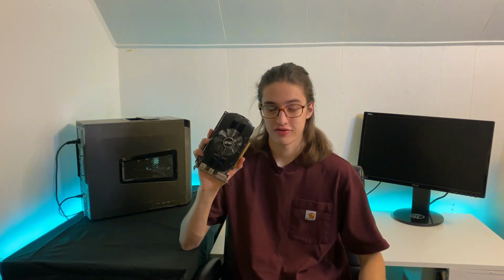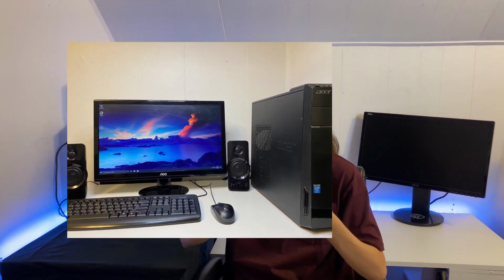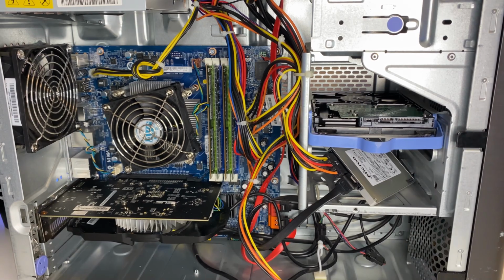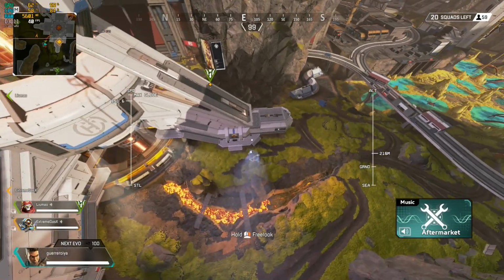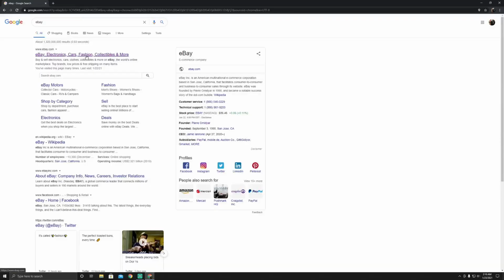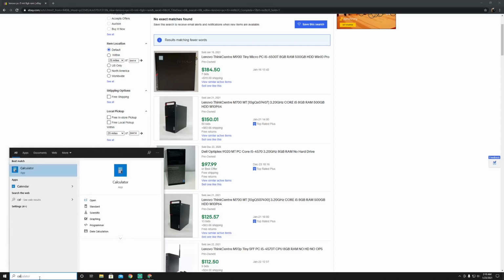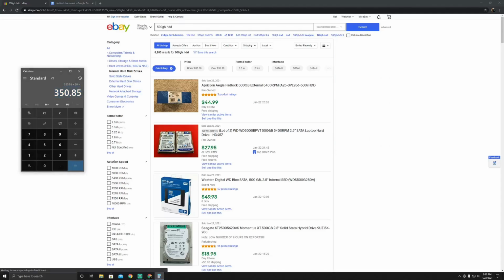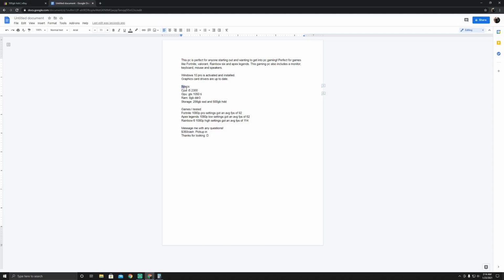How to MAKE MONEY building & SELLING gaming computers in 2021?!💸Start HUSTLING NOW | 200+ PROFIT🤑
How to flip gaming pcs for profit?! Make money in 2021 doing this 200+ profit! In todays video I go over everything you need to know to start flipping gaming pcs. Like the video!

My pc:
Ryzen 9 3900x
Msi b550 pro a
T-force delta ram
Formula mod cable extensions
Samsung 970 evo 500gb
Be Quiet case
Evga g3 650W
Thermaltake argb fans